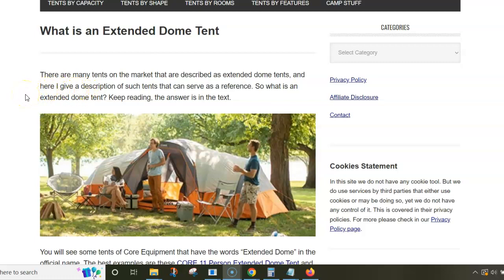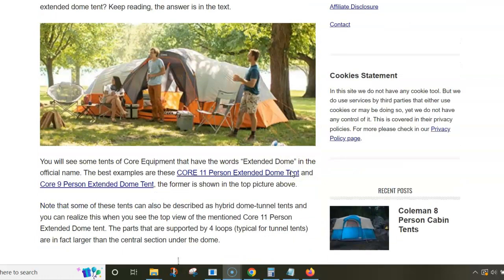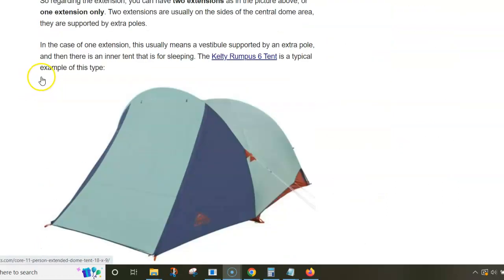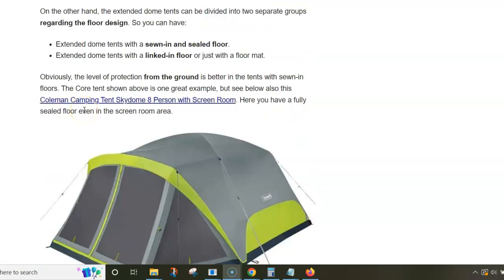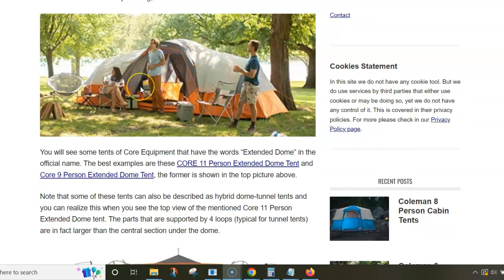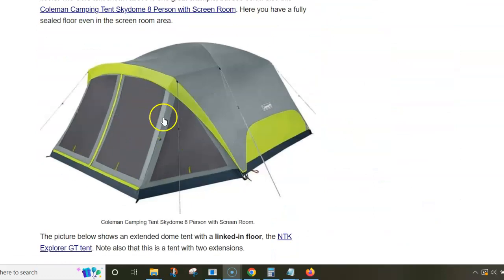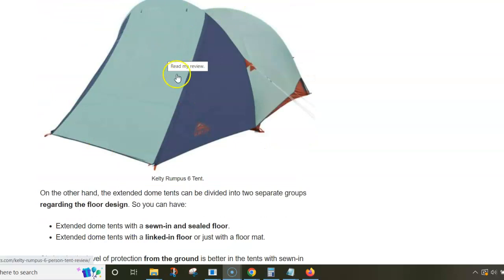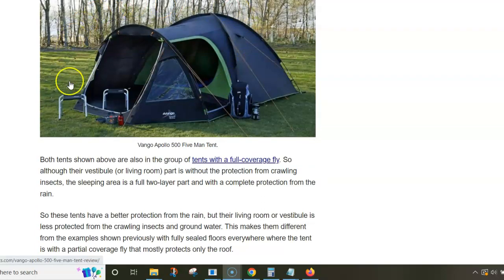What is an Extended Dome Tent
There are many tents on the market that are described as extended dome tents, and here I give a description of such tents that can serve as a reference. So what is an extended dome tent? The answer is here, follow the link for more.